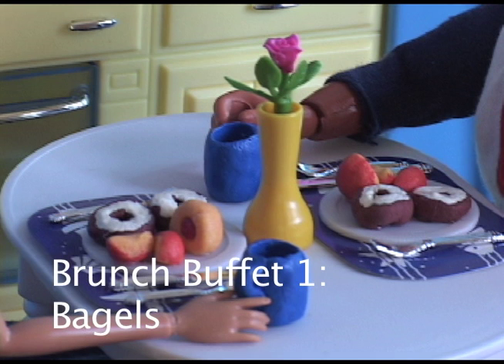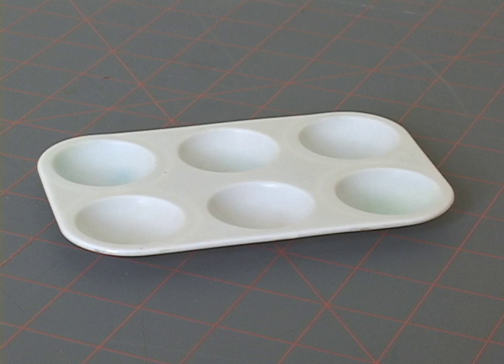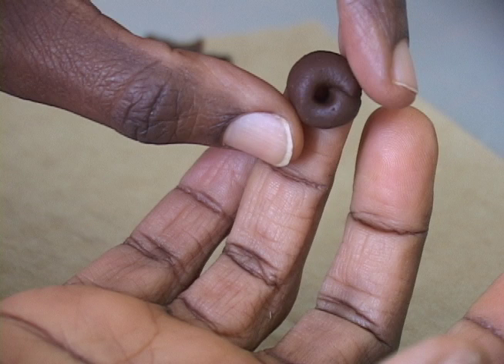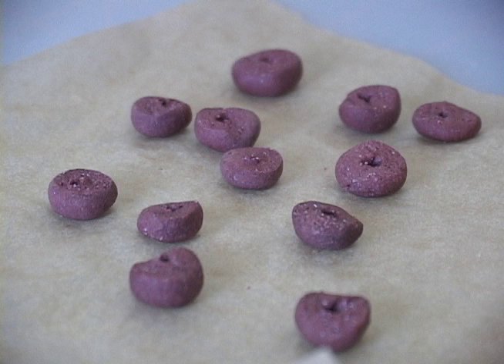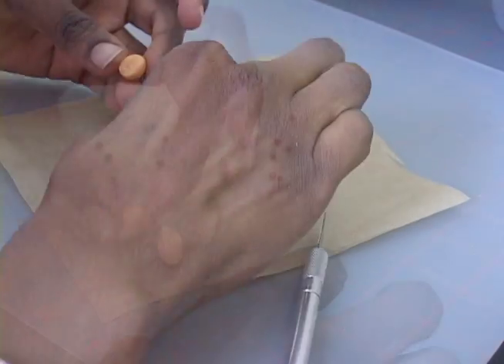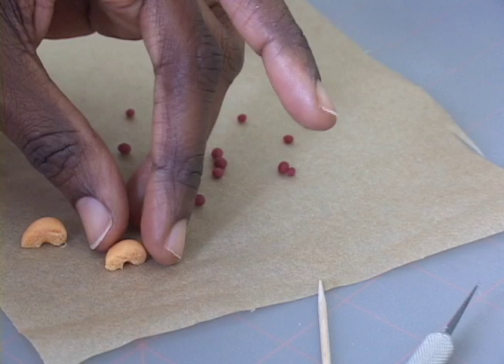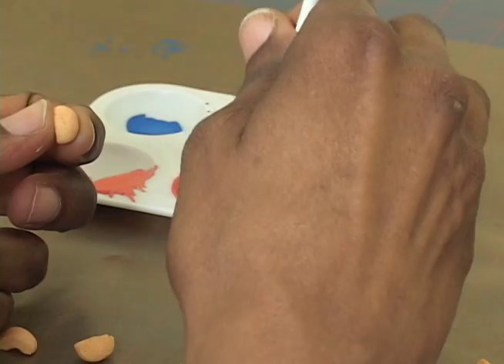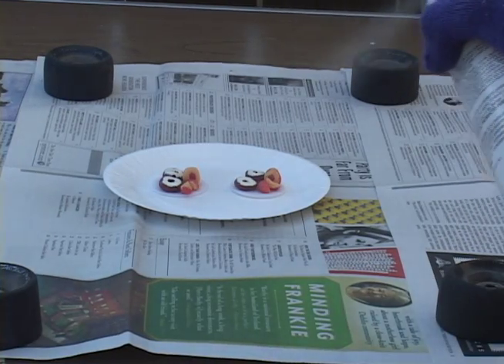Bagel Brunch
Tutorial on making a play scale bagel brunch plate from salt dough.